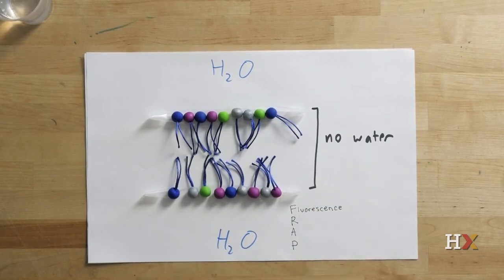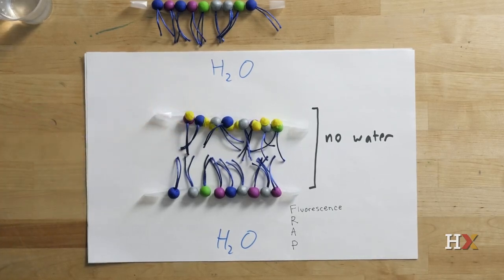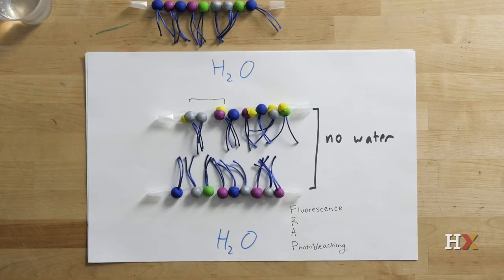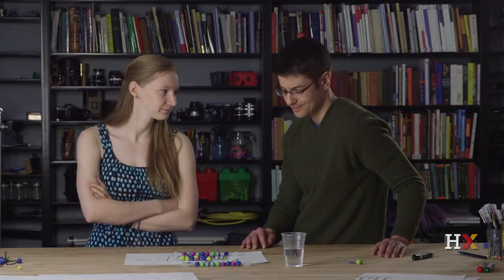September 17, 2025